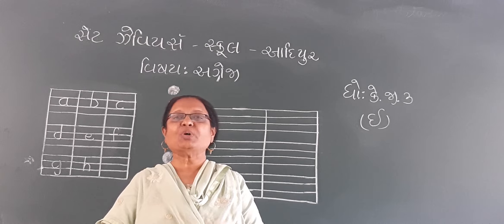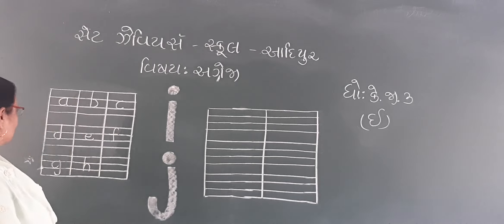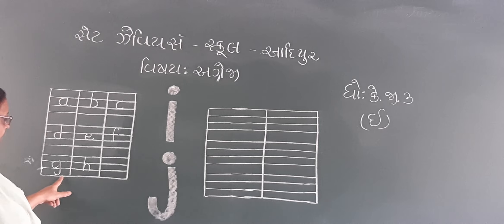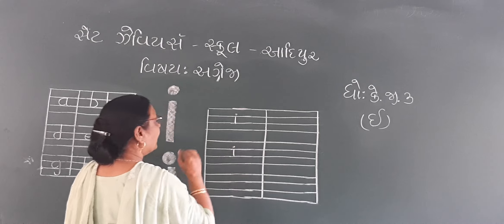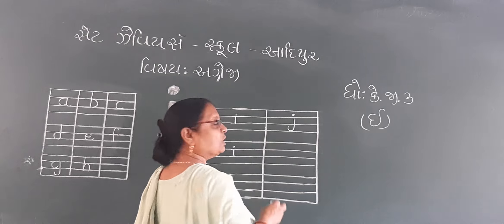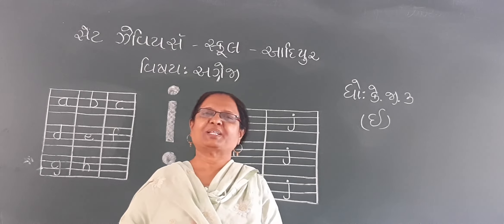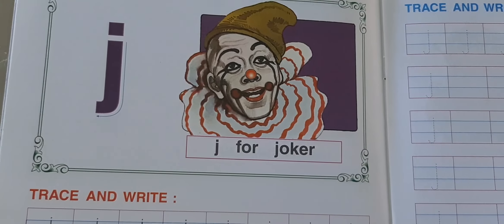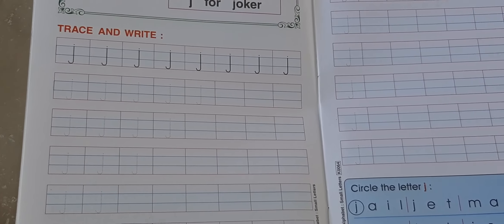Std:-K.G.3E Sub:-English P-24